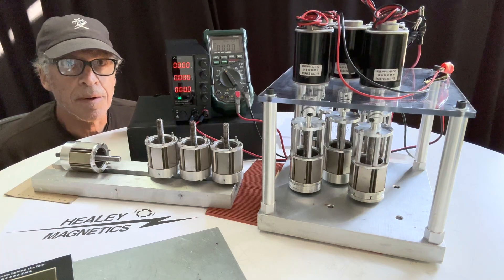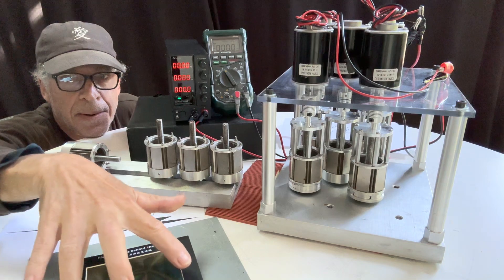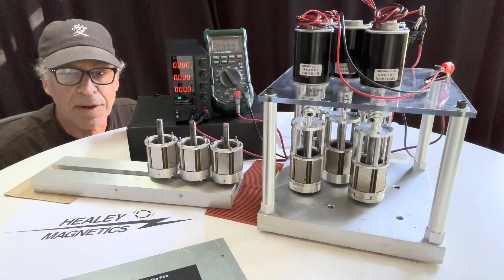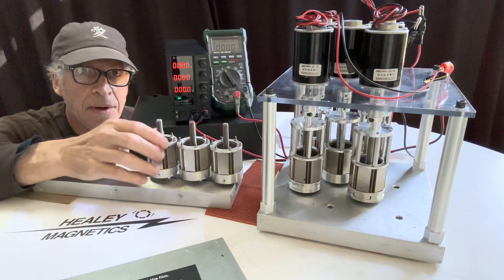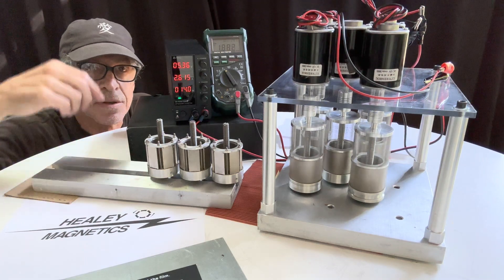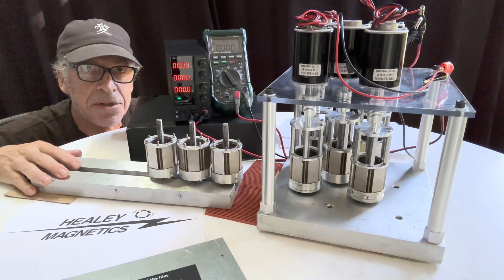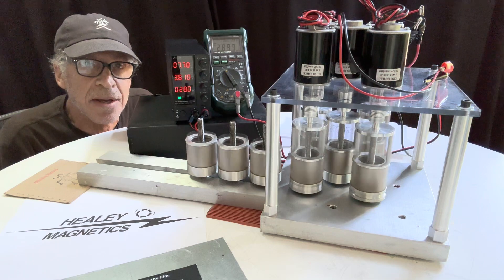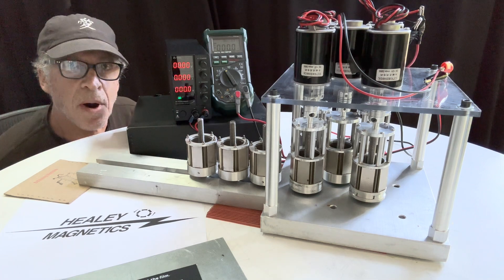Magnetic Gear satellite generator system...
Demonstration of a novel type of mechanical-magnetic system utilizing concave shaped magnets to focus field density for greater coupling effect.  For use in generator/ motor design, pump and compressor, regenerative and green sources of electricity( wind, hydro/wave) and transportation systems.   HealeyMagnetics.com
US Utility Patent No. 9,197,117